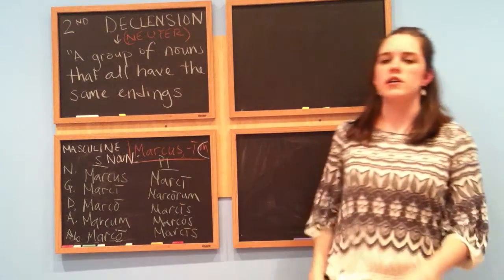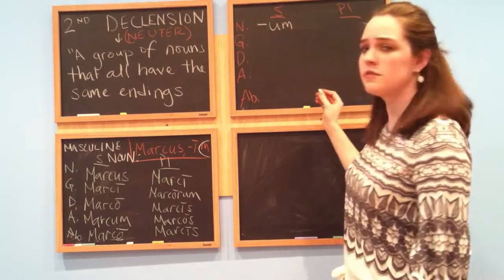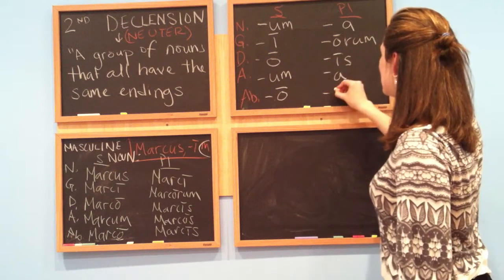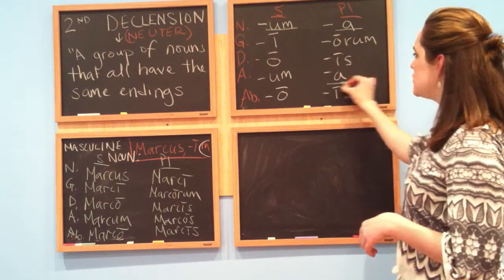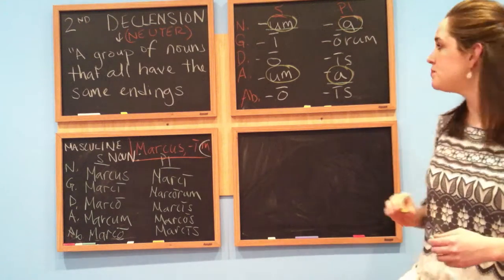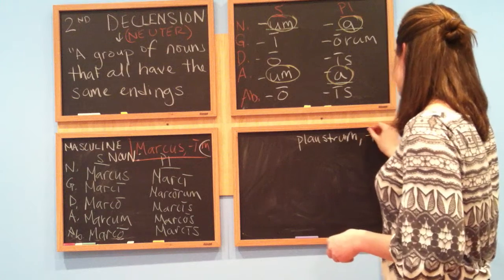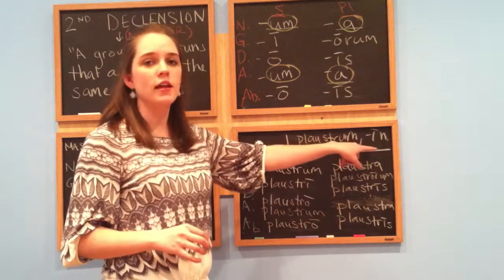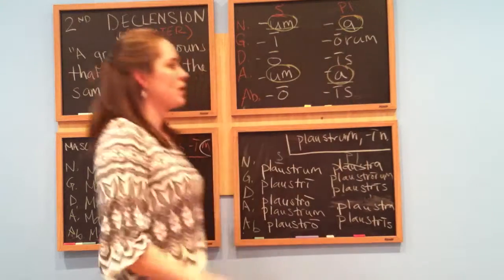Flip Latin: 2nd Declension Neuter Nouns (Lesson Three Part 2)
We cover neuter nouns of the 2nd Declension variety.